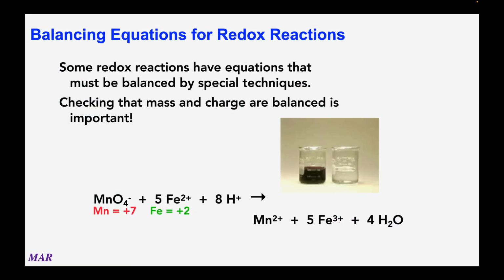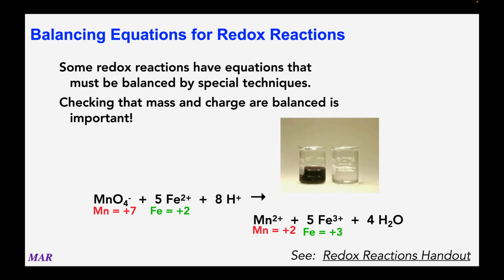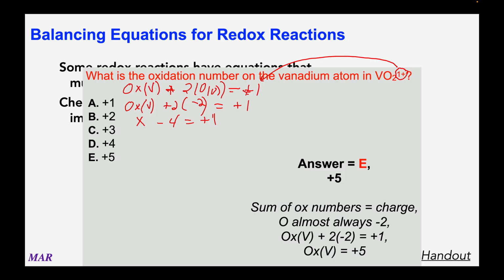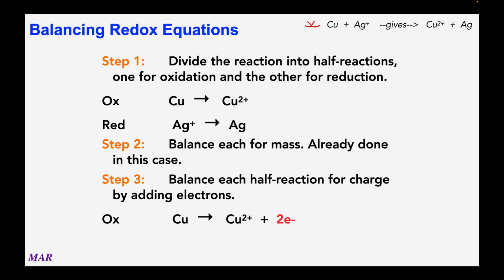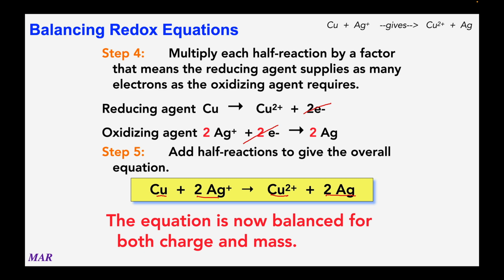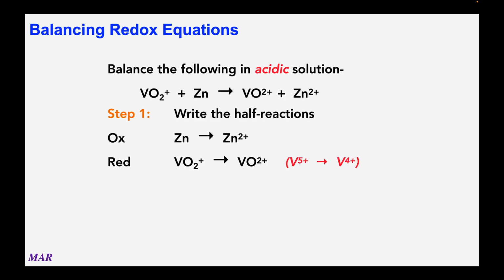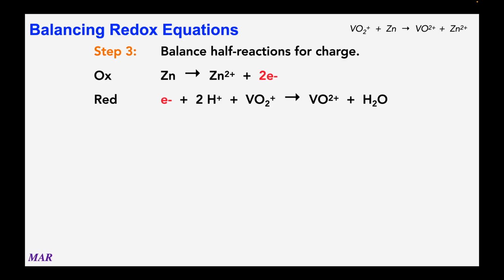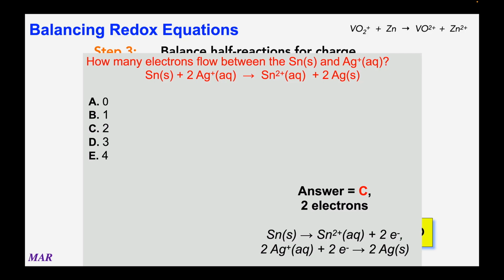CH 223 Screencast "Balancing Redox Reactions in Acid"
"Balancing Redox Reactions in Acid" - a Screencast from Chemistry 223 for students of Dr. Michael Russell's classes at Mt. Hood Community College in Gresham, Oregon, USA.